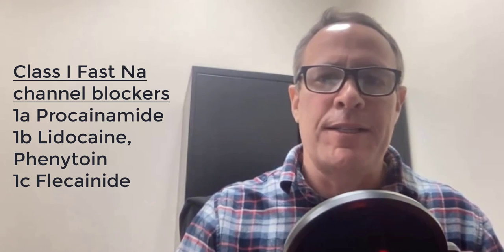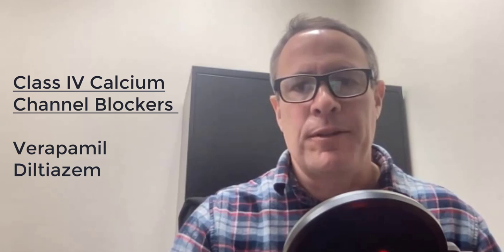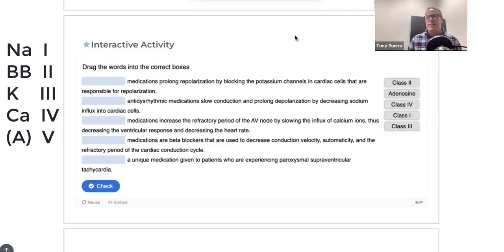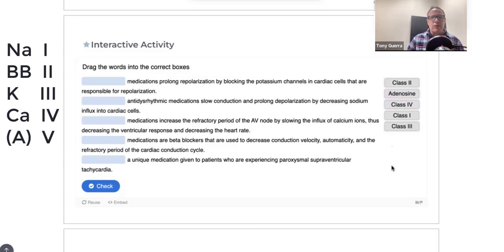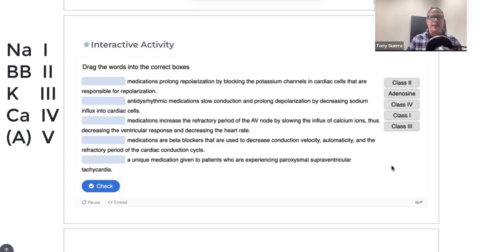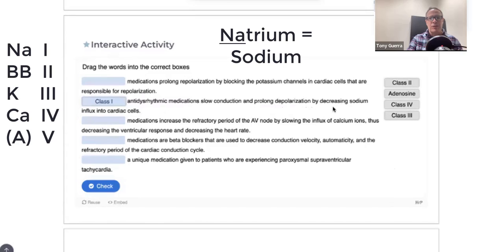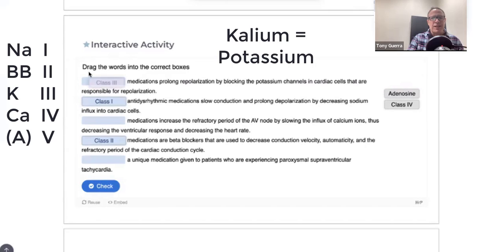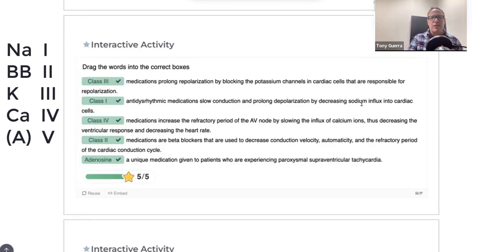Ep 51 Pharmacology Antiarrhythmics Mnemonic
In this chapter, we begin our dive into Cardiac System pharmacology. You can find all the respiratory episodes

 In this video, we go over a mnemonic to help you remember the five Vaugh-Williams classifications of antiarrhythmic medications.